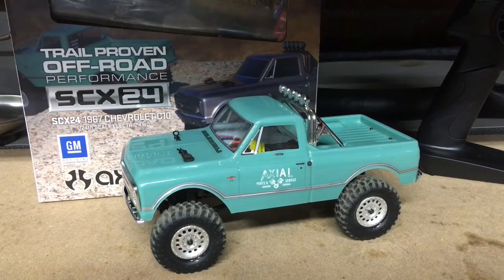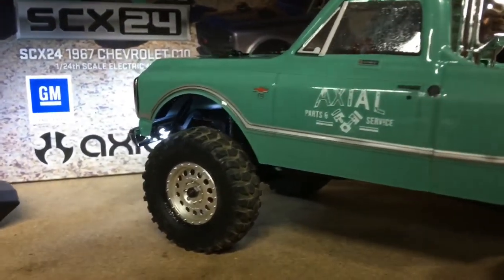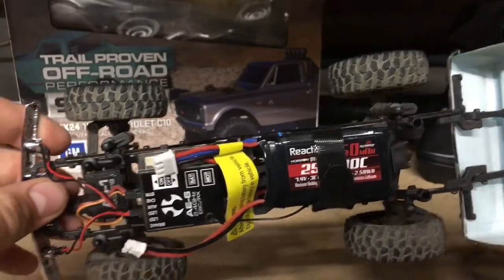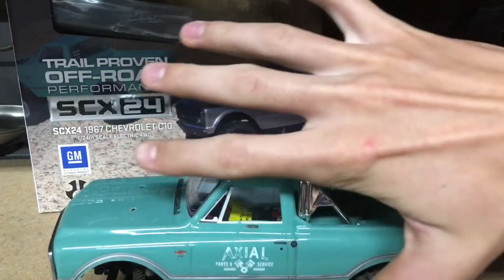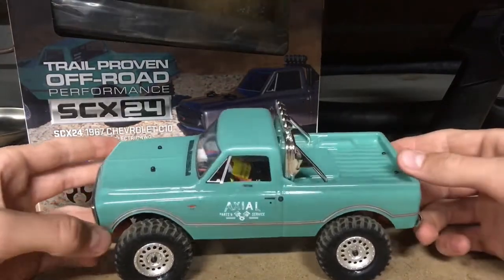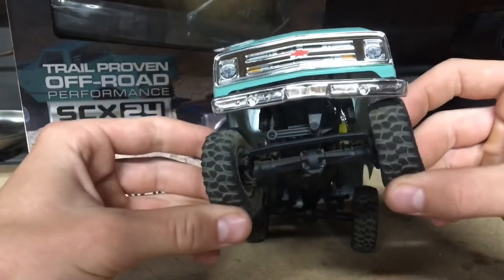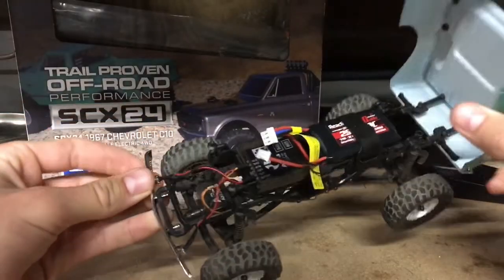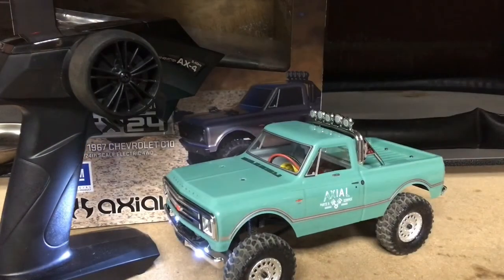Axial SCX24 First Impressions